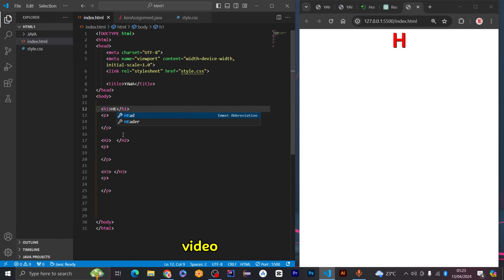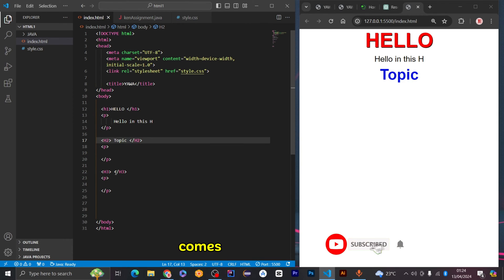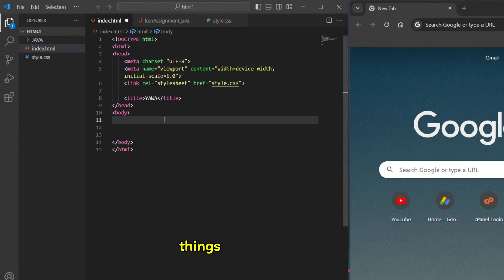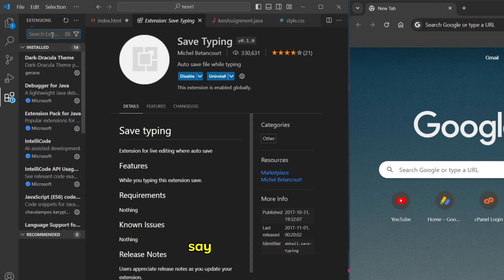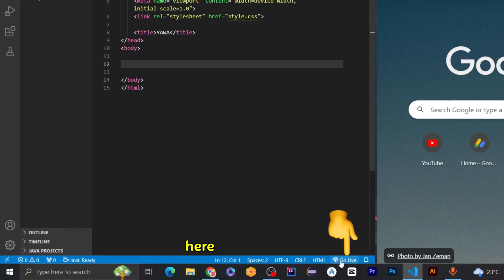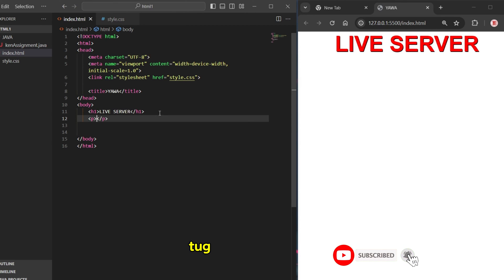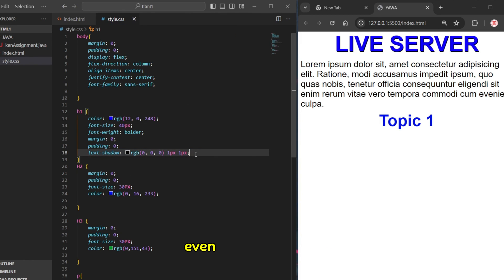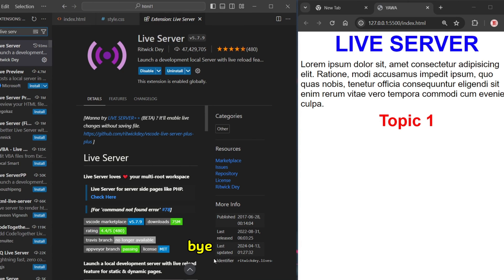live server not updating automatically | 100% fix | Auto refresh without Ctrl + S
Having trouble live server not updating automatically is Live Server in VSCode not working? Watch this video for a 100% fix to enable auto refresh without constantly pressing Ctrl + S!.

If you're having trouble with live server in VSCode not working, this video will show you how to fix it so you can auto-refresh without pressing Ctrl + S. Don't miss out on this easy solution!\

All this is fixed...

00:00 Introduction
00:50 Installing Auto Save plugin
01:36 Installing Live Sever
02:06 Running Live Sever